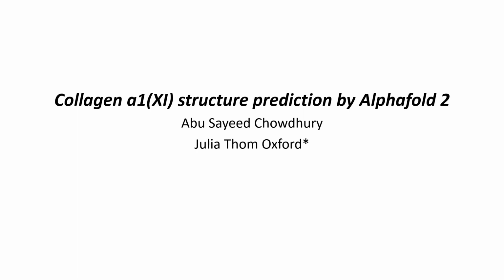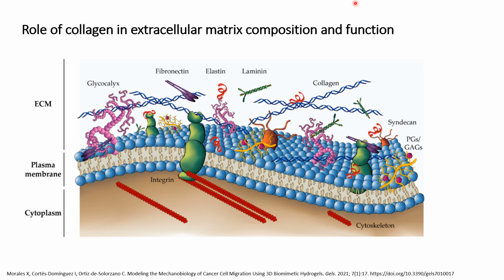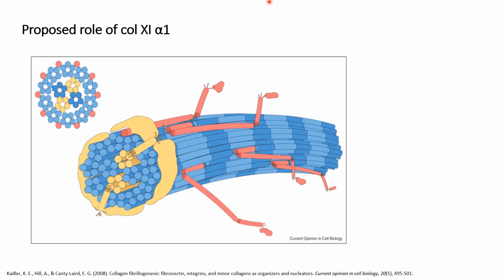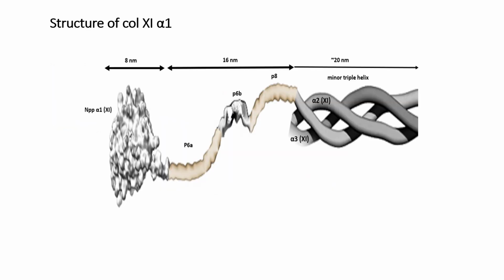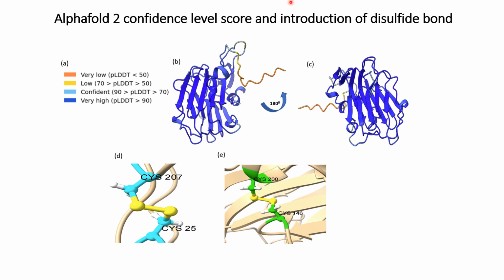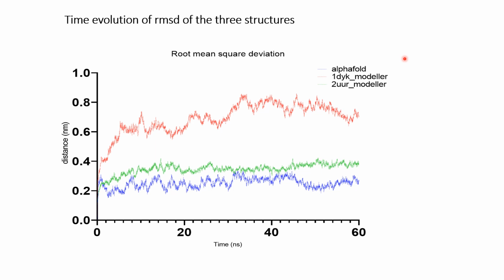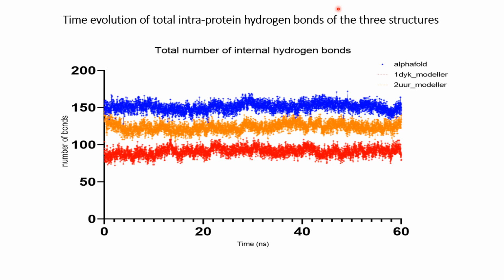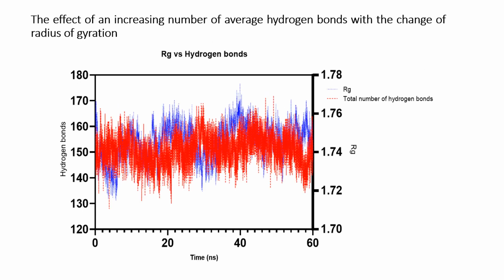IEEE ppt presentation_Sayeed Chowdhury